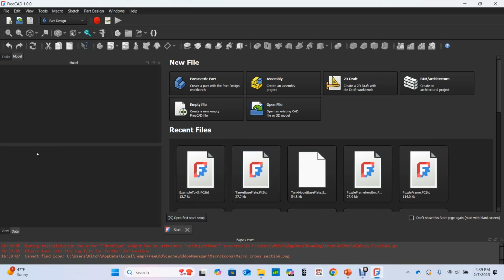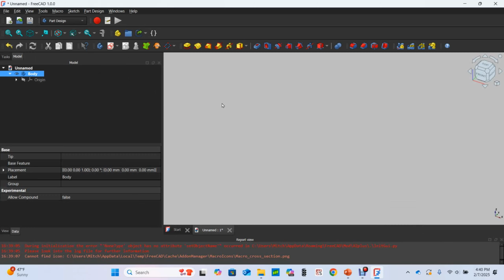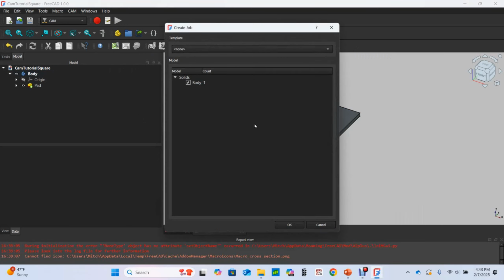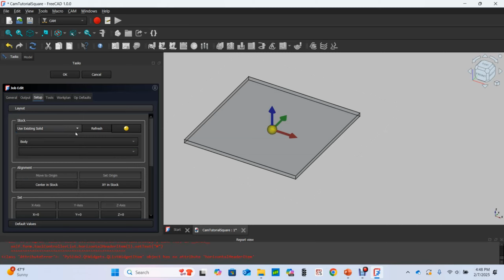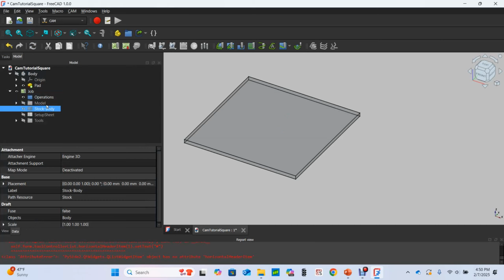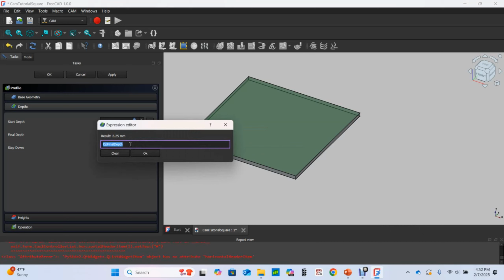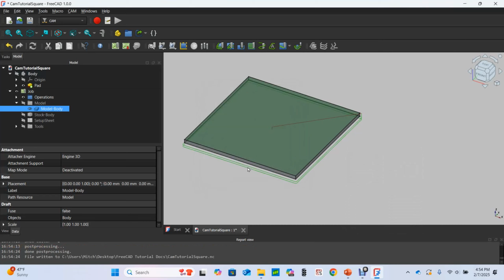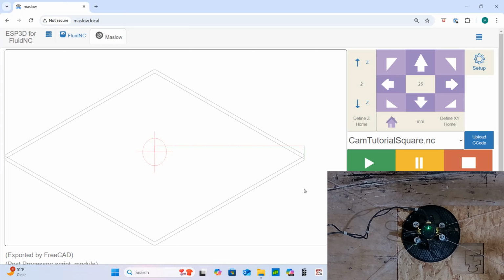FreeCAD V1.0.0 CAM Workbench + Maslow CNC: Design to built part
Click "...more"  for Links, Key Moments, and Related Content!!

Here I use the minimum number of tools possible to design a simple part, define the toolpath for cutting it, save the g-code, and finally cut out the part.

Part Design Workbench- V0.19 and V0.21
The videos in this series focus primarily on the Part Design workbench.  They were released before FreeCAD V1.0. There are some nice upgrades in V1.0, but the concepts covered here remain valid.